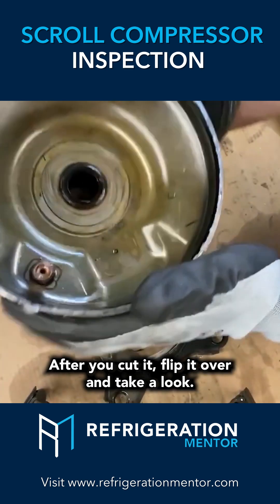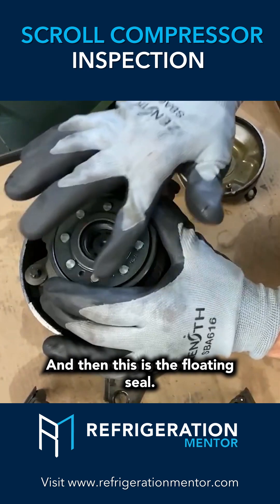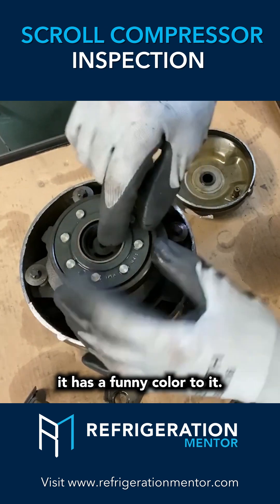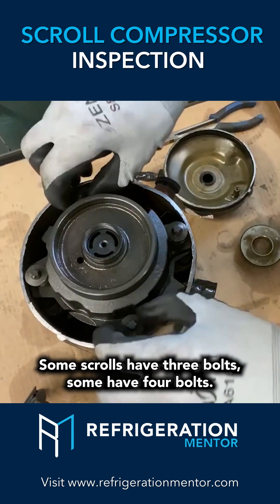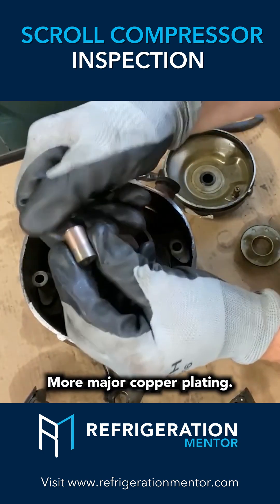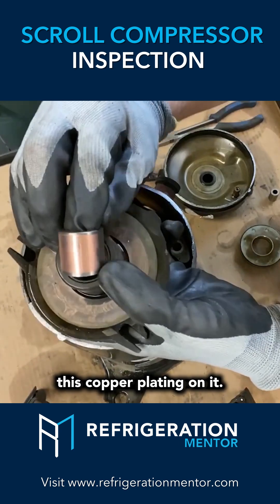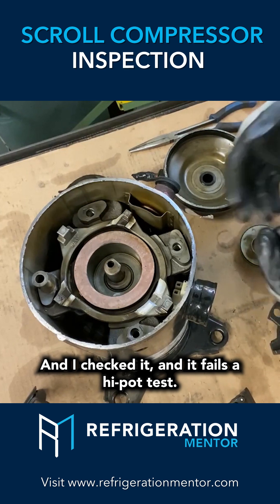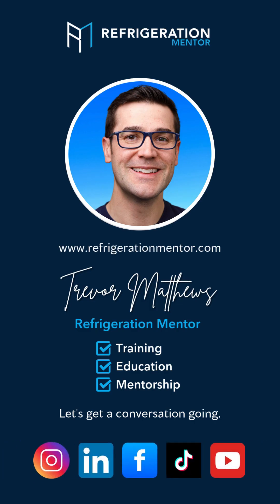Scroll Compressor Teardown: What to Watch For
Ever wonder what goes wrong inside a scroll compressor? A teardown tells the story!

Here’s what we found during a recent inspection:
1️⃣ Floating Seal: This critical part balances internal pressure. Discoloration or heat marks? A sign of trouble.
2️⃣ Copper Plating: Excess copper buildup is a clear indicator of contamination, often due to improper installation.
3️⃣ Heat Damage: Excessive heat around components like the muffler plate or spacers signals potential lubrication issues.
4️⃣ Spin Test: Bearings should allow smooth rotation. If it doesn’t spin freely, it’s a red flag.
5️⃣ Electrical Failures: Even if windings test fine on a meter, they might still fail under load. A hypot test is essential.

This compressor failure was caused by contamination, highlighting the importance of proper installation and regular maintenance.